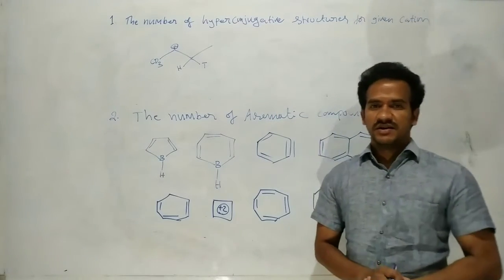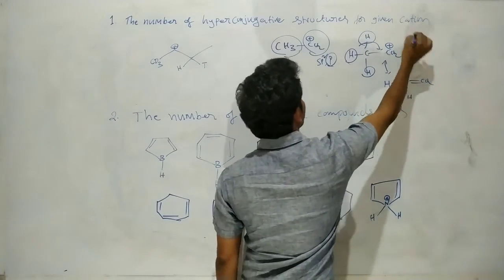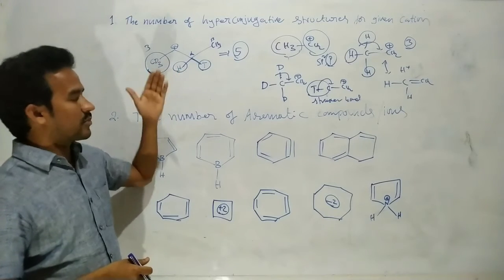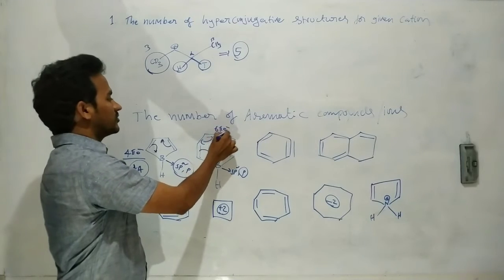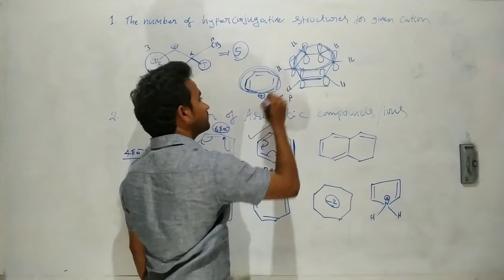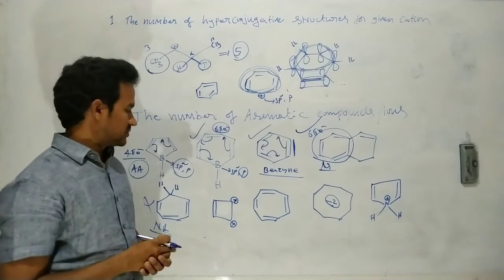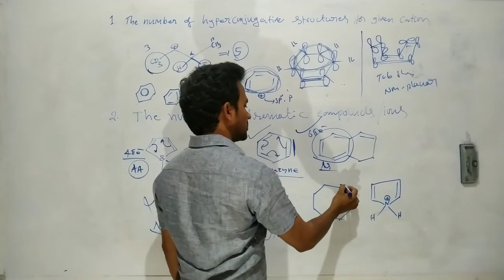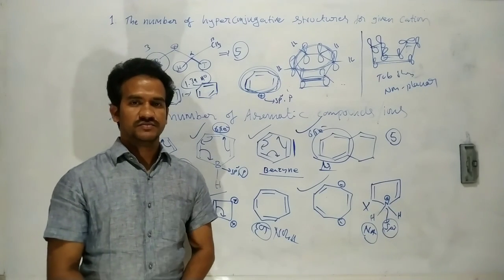GOC important questions part-2 ll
This video includes explanation of hyperconjugation structures of one specific cation and selection of aromatic molecules and ions